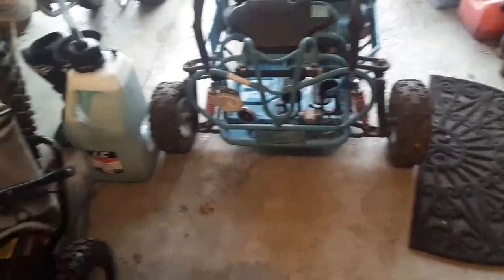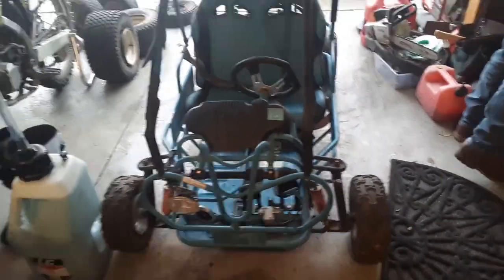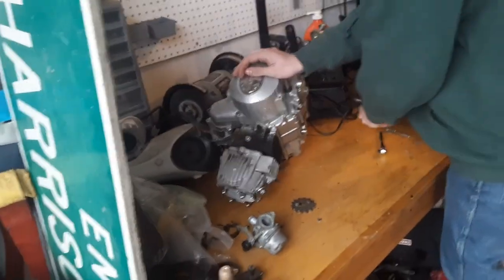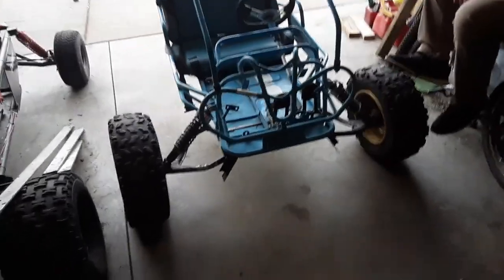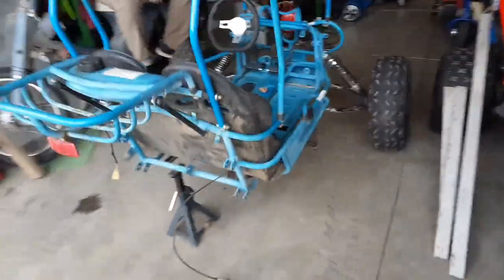We Got A Sunl 110! Introducing The Tealkill!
Today we get started on Linquini's most recent project, the Tealkill Kart! Its a heavily used Sunl 110, which will be getting some huge upgrades, such as an 18hp Duromax 440, making it the most powerful project yet! (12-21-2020 to 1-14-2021)